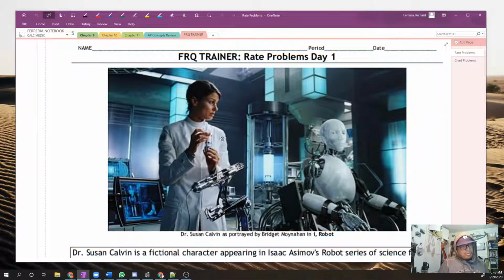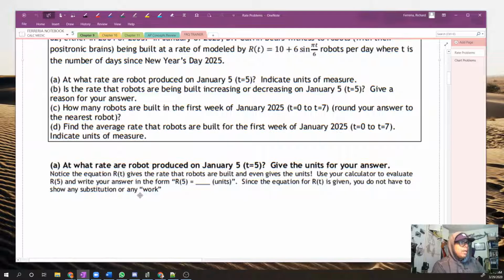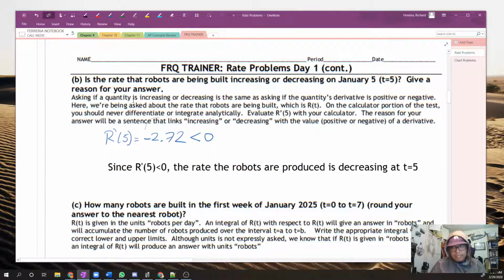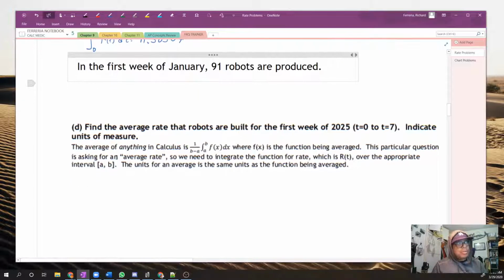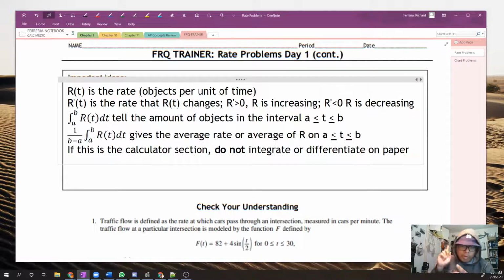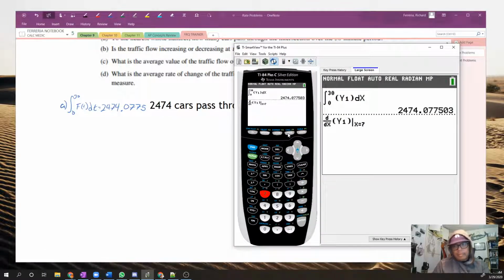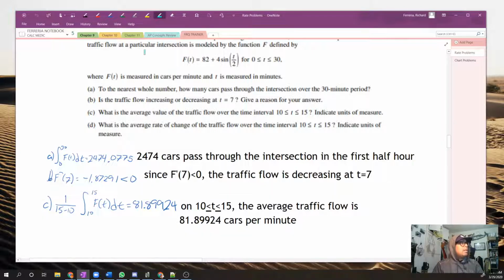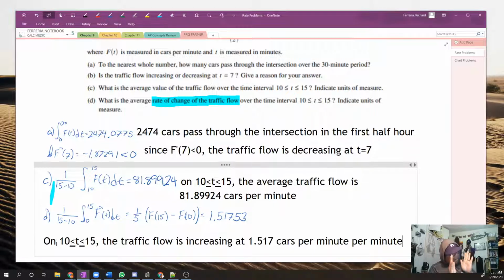FRQ Trainer Rate Problems Day 1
Rate problems, Free Response Calculus AB BC